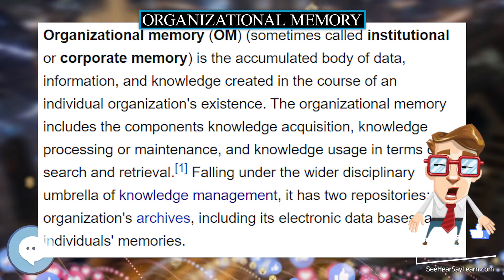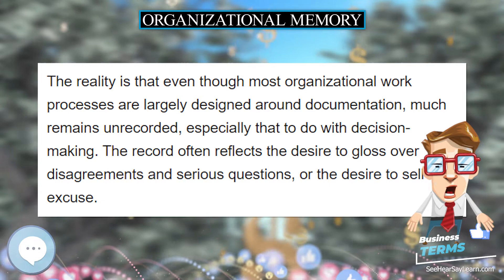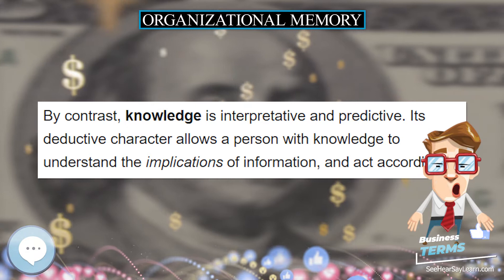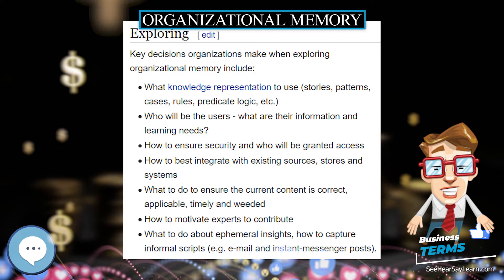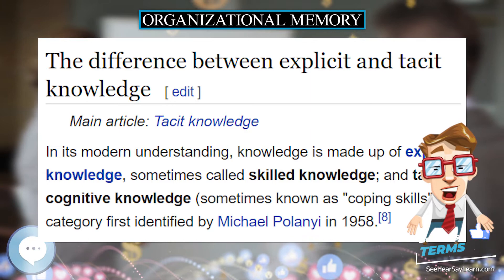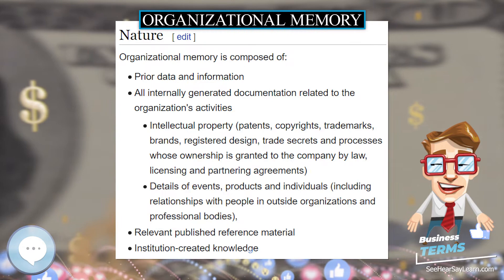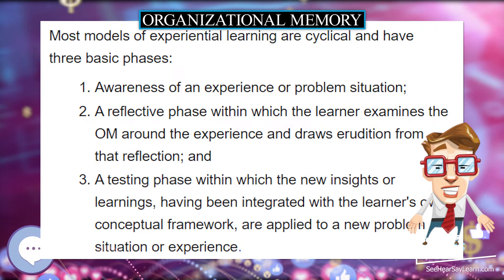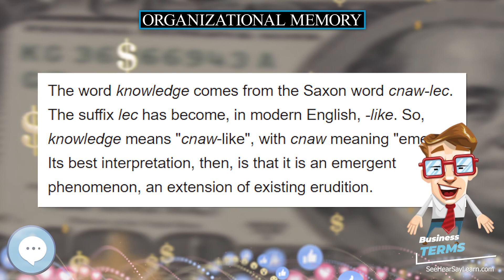Organizational memory 📈💲 BUSINESS TERMS 💲📉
Organizational memory (OM) (sometimes called institutional or corporate memory) is the accumulated body of data, information, and knowledge created in the course of an individual organization's existence. The organizational memory includes the components knowledge acquisition, knowledge processing or maintenance, and knowledge usage in terms of search and retrieval. Falling under the wider disciplinary umbrella of knowledge management, it has two repositories: an organization's archives, including its electronic data bases; and individuals' memories.